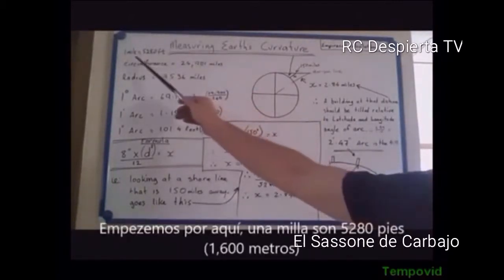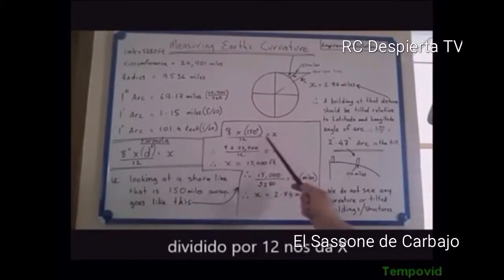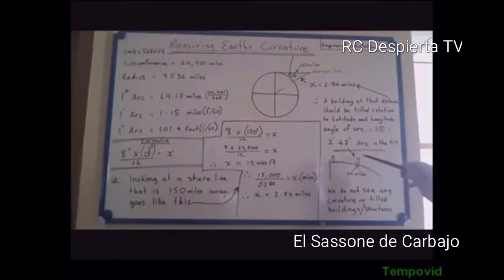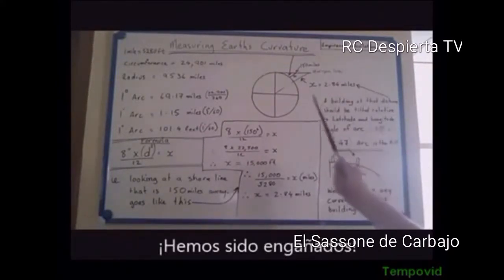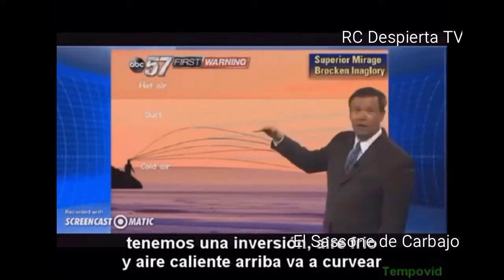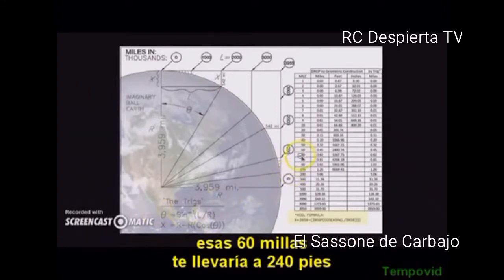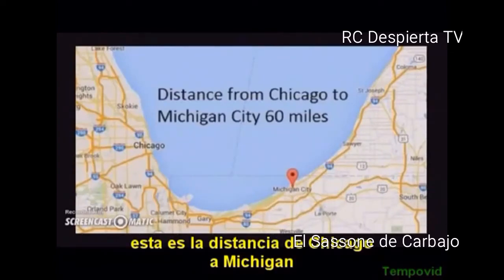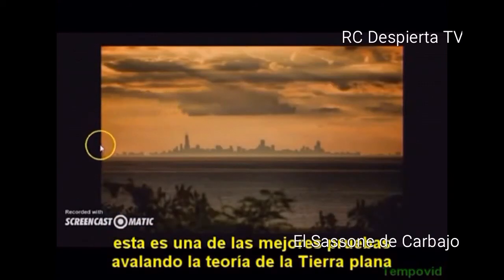LA TIERRA NO ES ESFÉRICA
Un poquito de pasiencia y mente abierta.
Dale una oportunidad, total tu cerebro no
va a explotar y si te hará pensar.